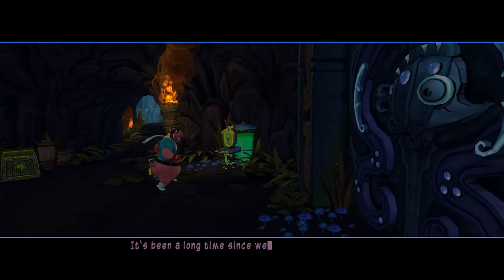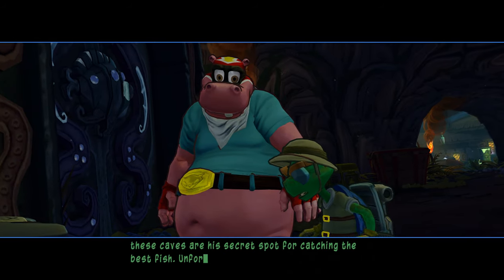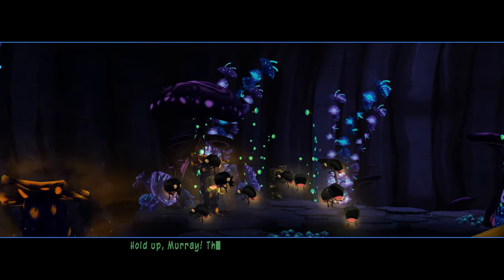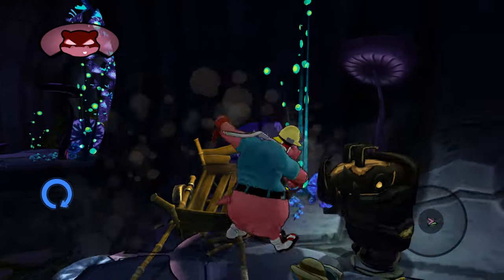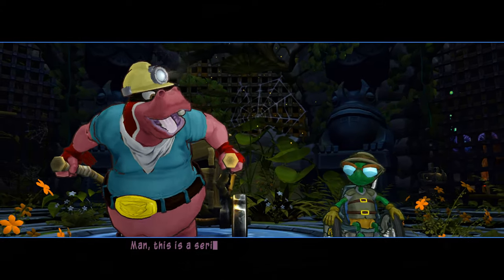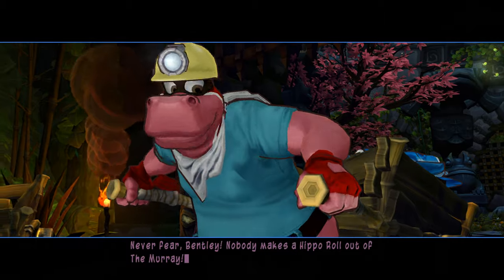Sly Cooper: Thieves in Time - #5 - Something's Fishy - No Commentary